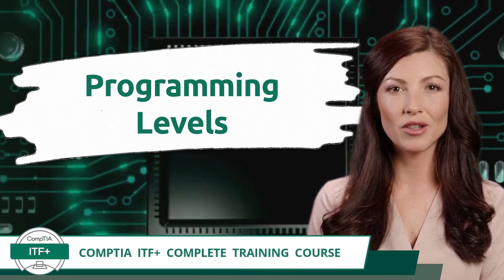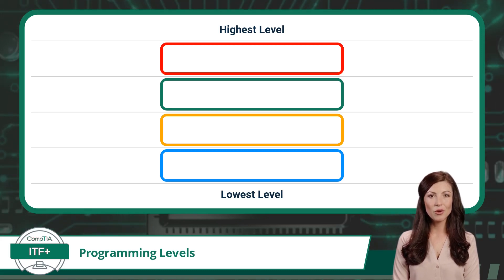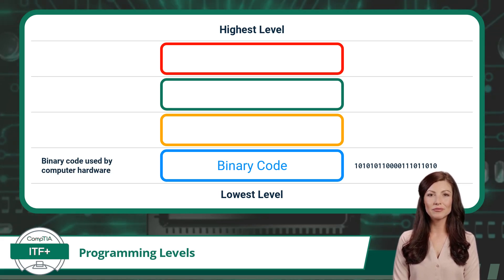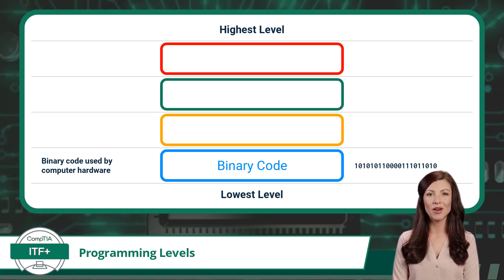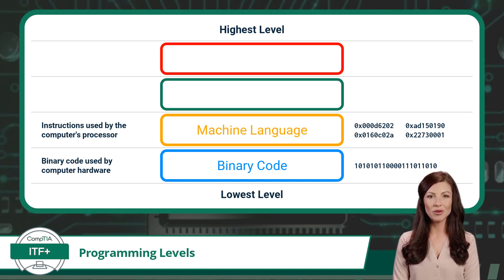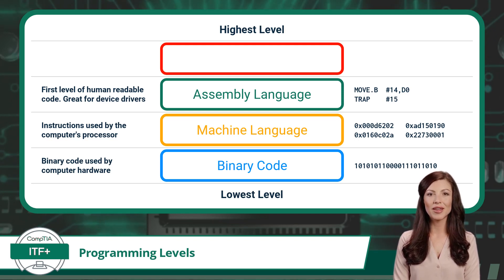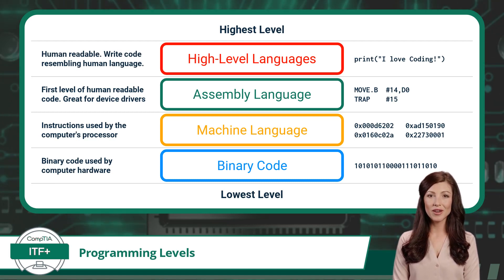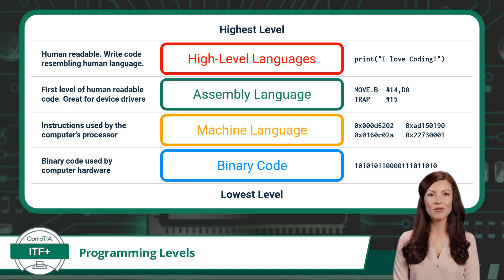CompTIA ITF+ (FC0-U61) | Programming Levels | Exam Objective 4.1 | Course Training Video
CompTIA ITF+ (FC0-U61) | Exam Objective 4.1 | Compare and contrast programming language categories - Programming Levels